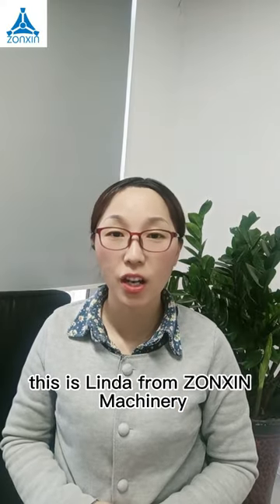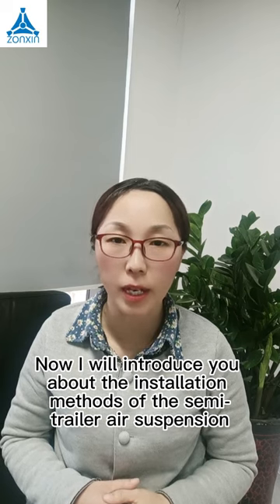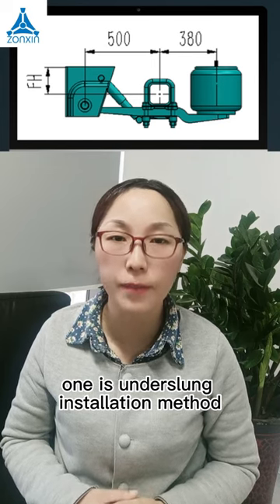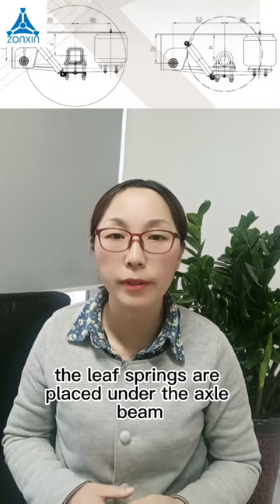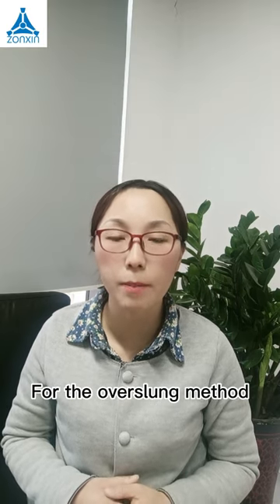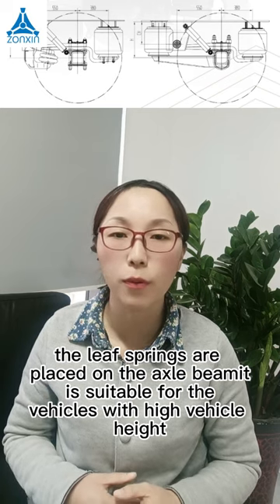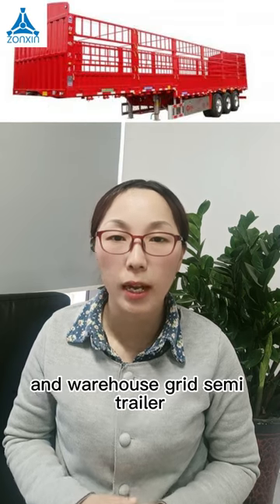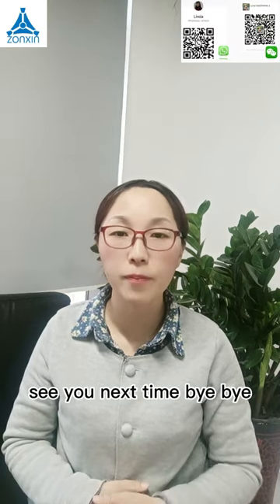Installation method of semi trailer air suspension